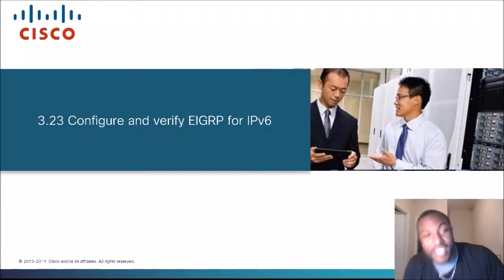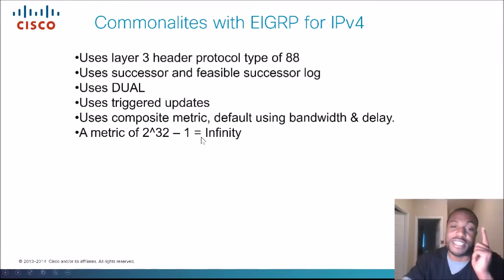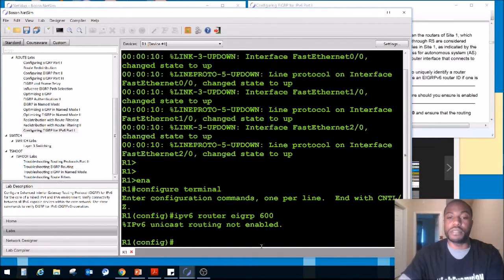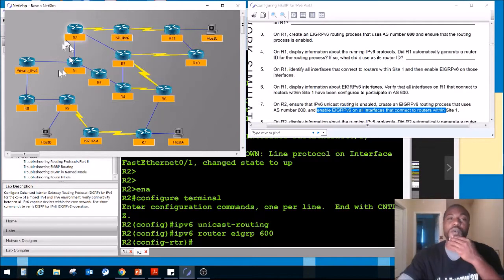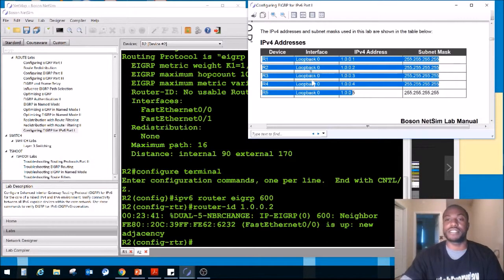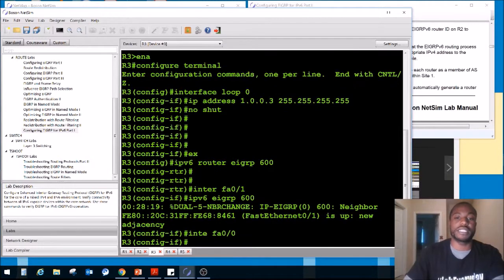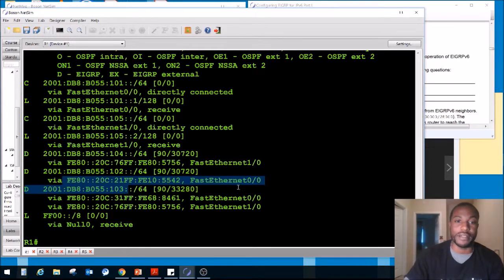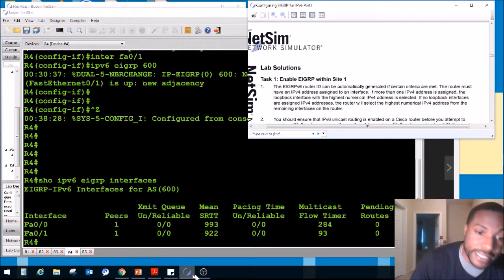3.23 Configure and verify EIGRP for IPv6 - CCNP ROUTE 300-101 v2.0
We use Boson NetSim to go over configuring EIGRP for IPv6 sometimes called EIGRPv6.

Notes:
Configure:
 Step 1: Enable IPv6 routing on each router

 Step 2: Enable EIGRP for IPv6 routing on each router.

 Step 3: Assign a router ID to each router.

 Step 4: Using the AS number, configure EIGRP for IPv6 on each interface.

References:
Duan Lightfoot’s Lab Everyday Shirts